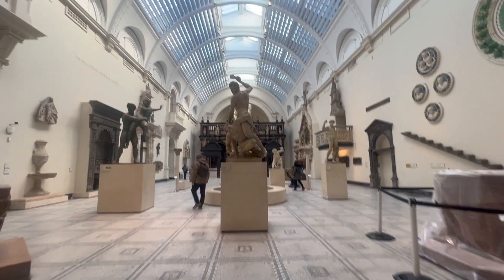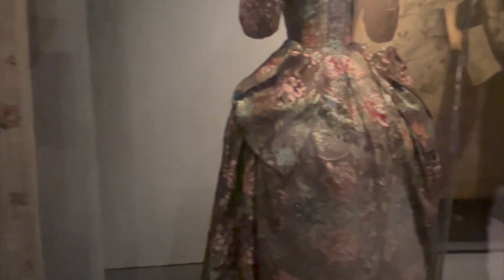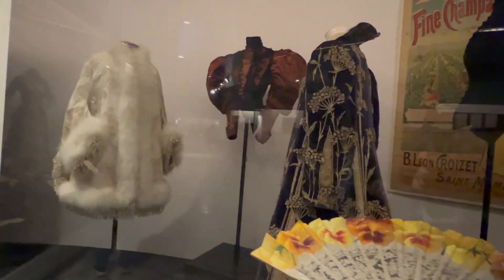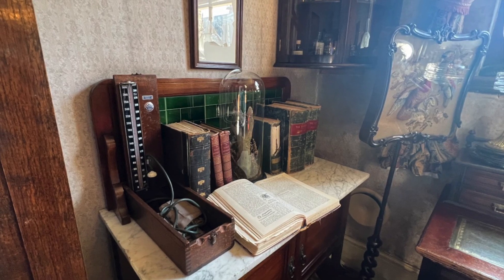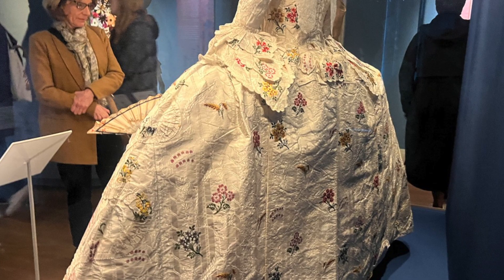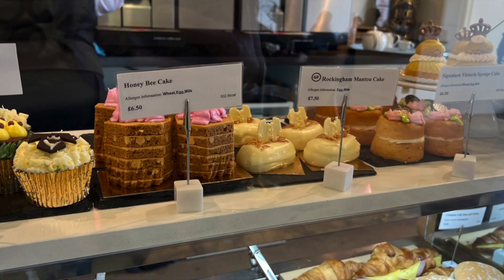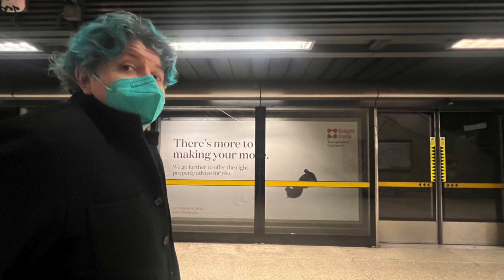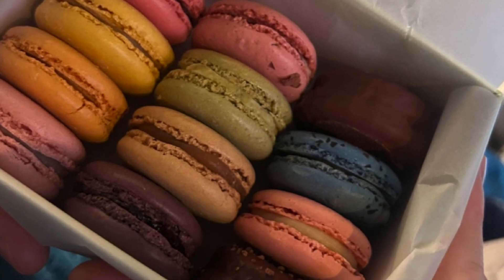My Visit to London | V&A, Kensington Palace "Crown to Couture," Royal School of Needlework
Dearest bookhos,
Wrapping up my honeymoon tour with London adventures! Follow me wandering the Victoria and Albert (V&A), seeing the "Crown to Couture" exhibit on Day Two of it being opened, and making a trek to Hampton Court for class at the Royal School of Needlework. Along the way I share a look at the Wallace Collection, 221B Baker Street, Liberty London, MacCulloch & Wallis and more. Also note when I was able to find lifts and ramps.
What locations would you like to visit one day?
Cheers,
Bianca

How to follow and support my nerdy fun:

Community Guidelines: v 1.0

#1: No hate speech, no bullying.
#2: Don’t “accuracy” or Darcy bash people.
#3: Stay on topic.
#4: Science is real.
#5: Leave historical hate speech behind.
#6: These guidelines are open to changing, just as people should be open to changing.

How do I get started in bobbin lace?